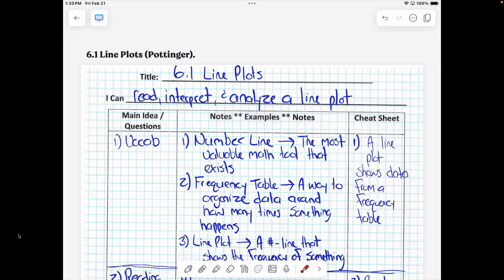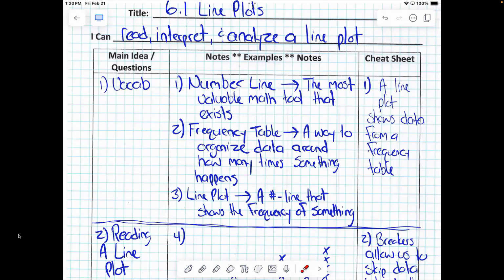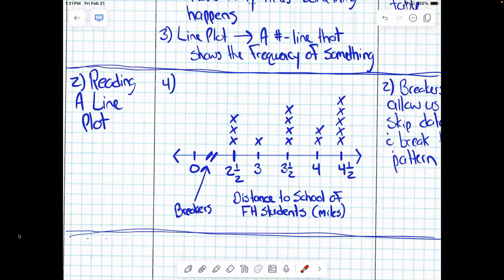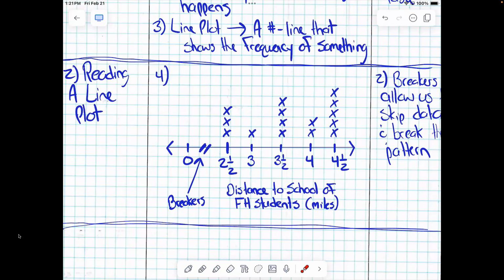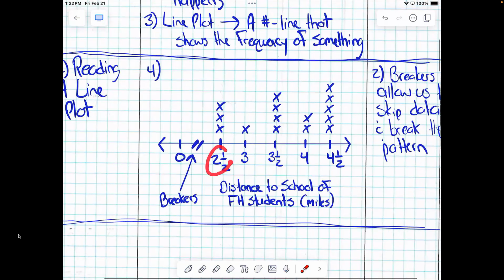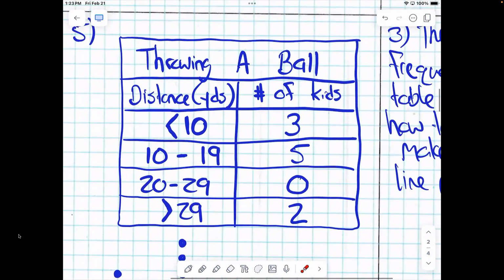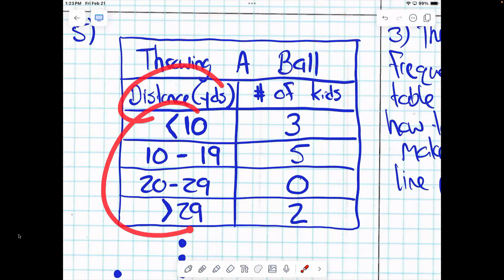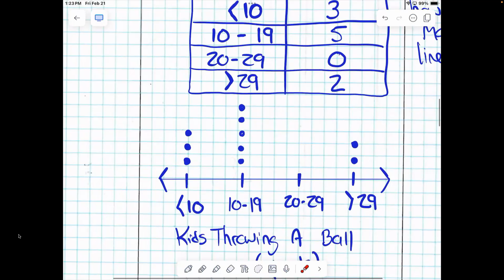6.1 Line Plots (Pottinger)